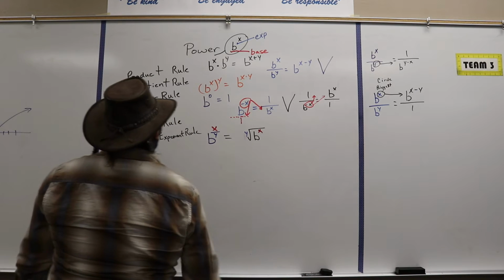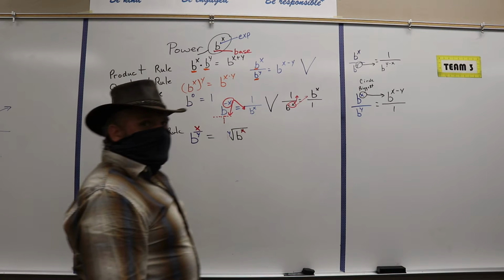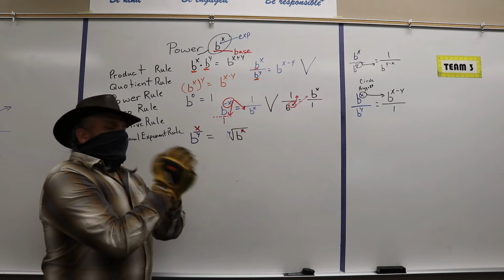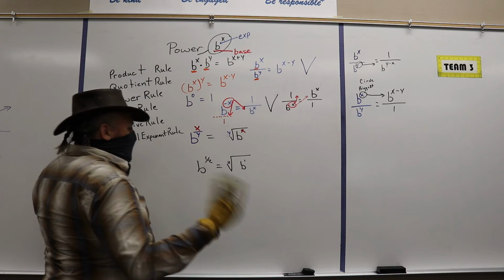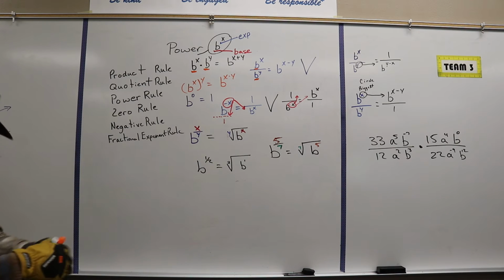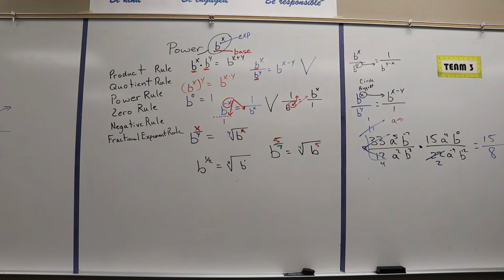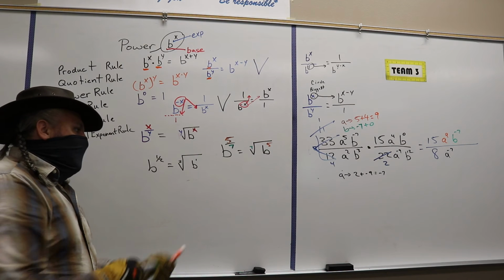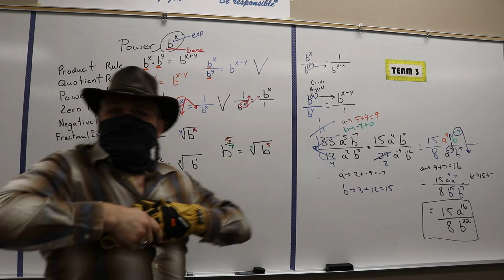Power Rules PreCal Ch 1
Using Exponential rules to simplify